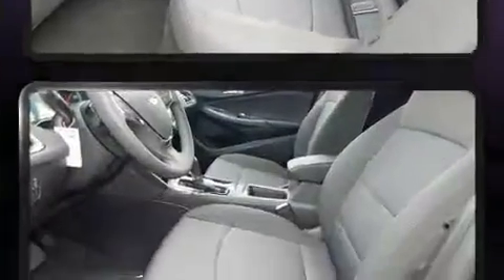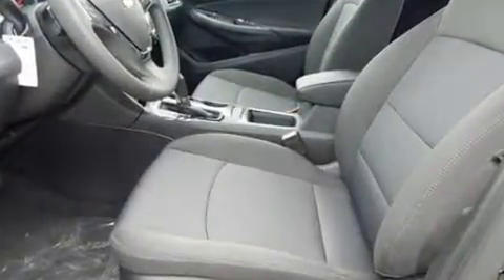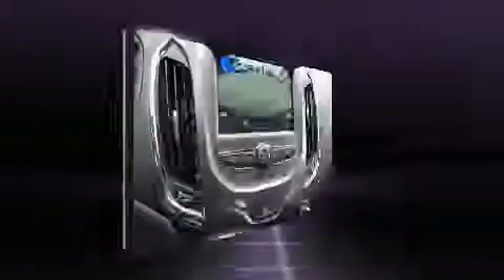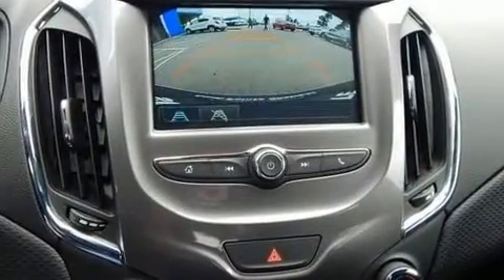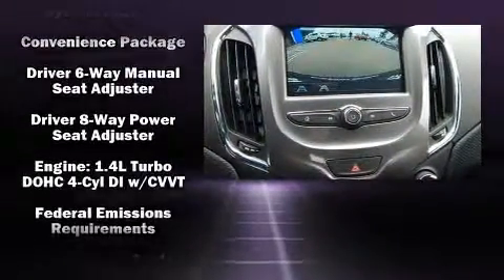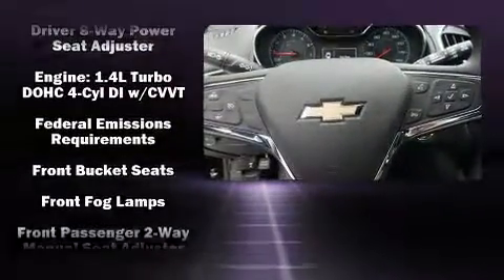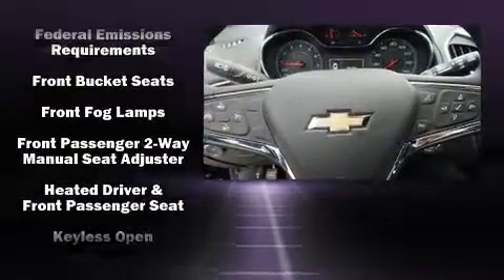2018 Chevrolet Cruze LT in Tulsa, OK 74133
Treat yourself to a test drive in the 2018 Chevrolet Cruze. This 4 door, 5 passenger hatchback is ready to drive off the showroom floor! Under the hood you'll find a 4 cylinder engine with more than 150 horsepower, and for added security, dynamic Stability Control supplements the drivetrain. Both high fuel economy and flexible performance are assured by the 6 speed automatic transmission. Chevrolet paid particular attention to efficiency and practicality with the following features: delay-off headlights, a rear window wiper, an outside temperature display, heated seats, power door mirrors and heated door mirrors, power windows, and cruise control. Storage solutions are integrated throughout the interior, demonstrating thoughtful attention to detail. Take assurance in side curtain airbags, providing head protection in the event of a severe collision. We know that you have high expectations, and we enjoy the challenge of meeting and exceeding them! Stop by our dealership or give us a call for more information.